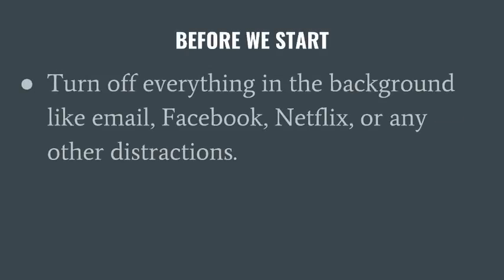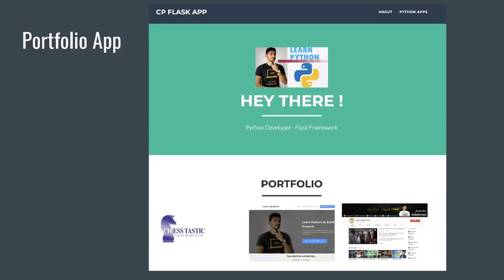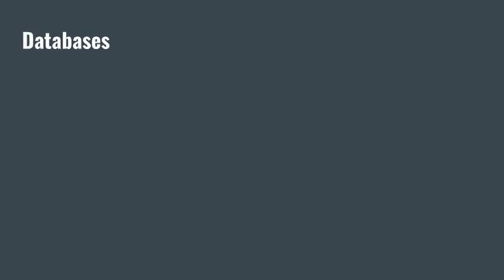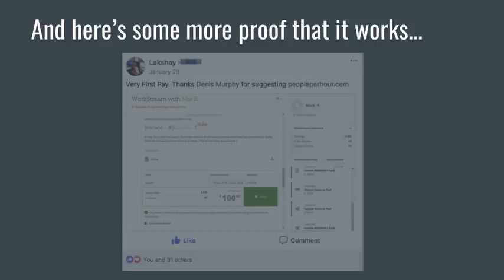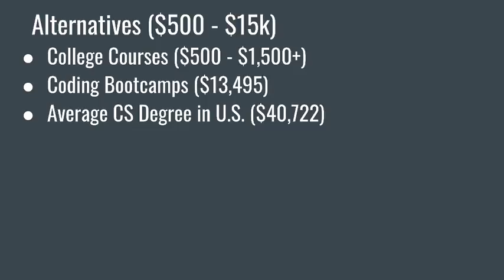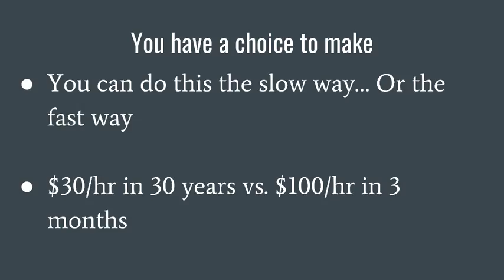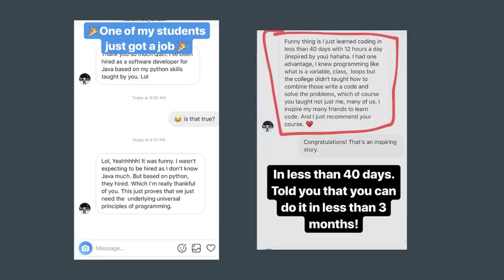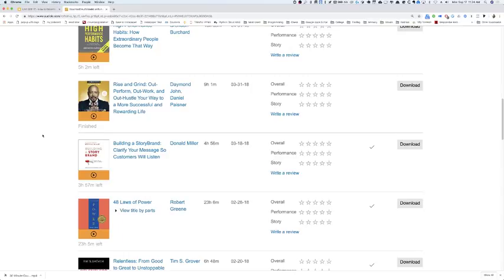[LIVE WEBINAR] How to Become a Python Django Full-Stack Developer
Click here to enroll in The Profitable Programmer...